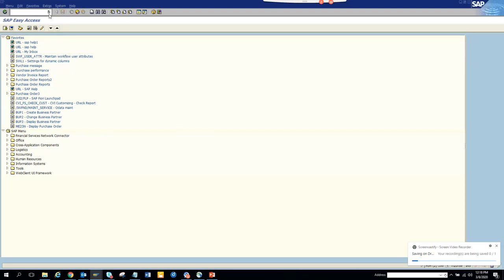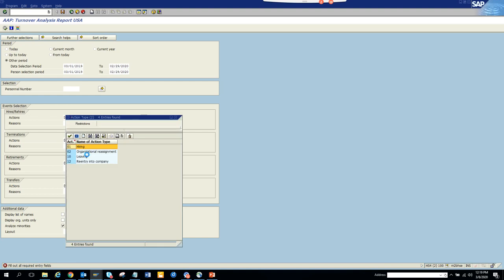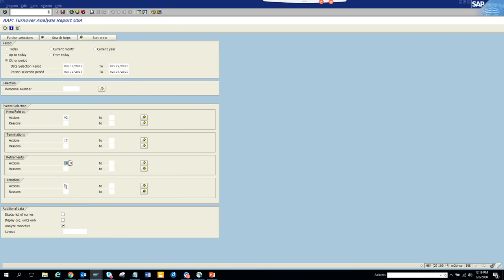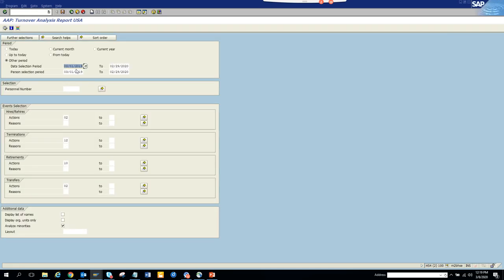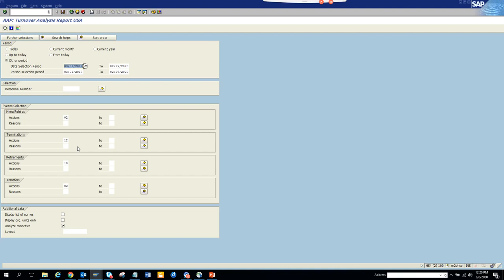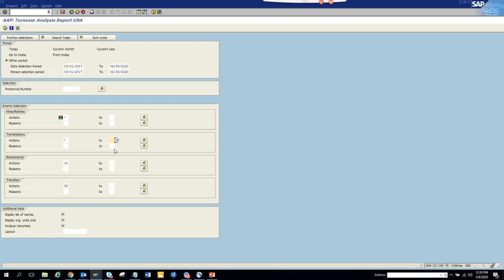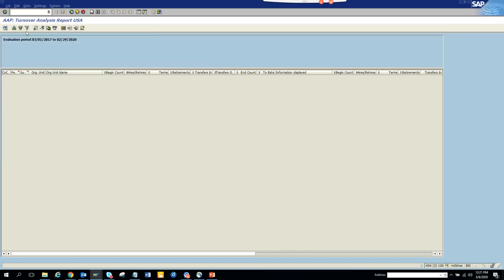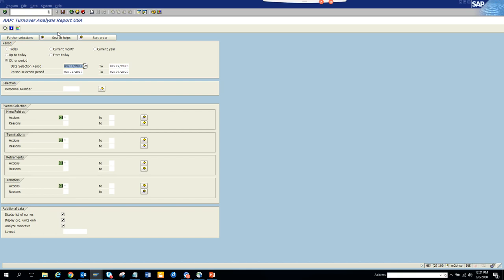SAP HR: SAP Turnover Report for SAP HR Employee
SAP Turnover Report for SAP HR Employee